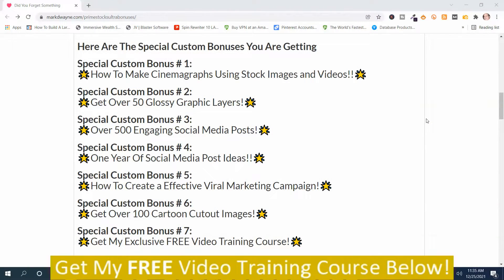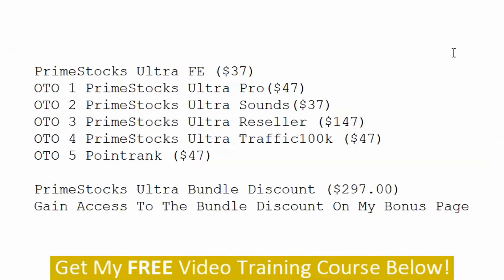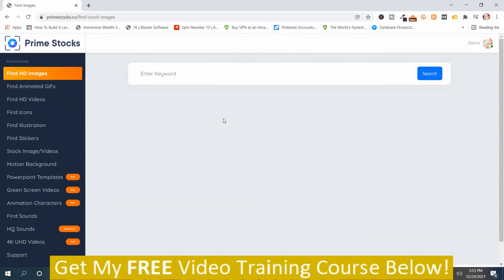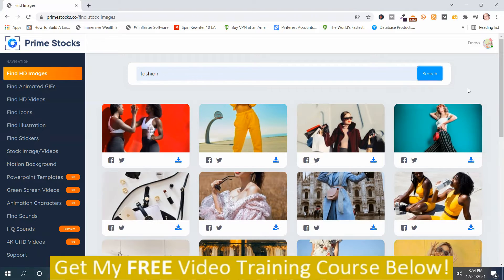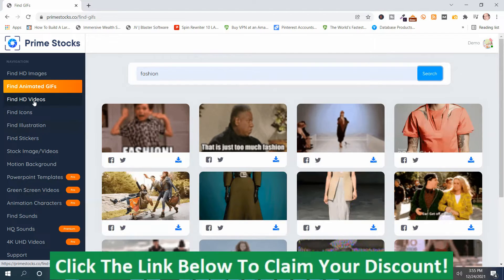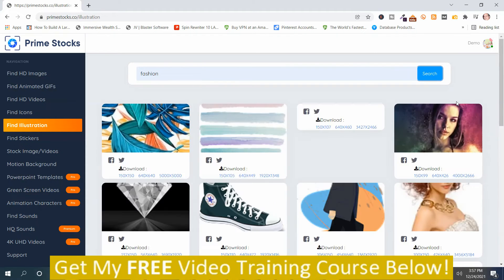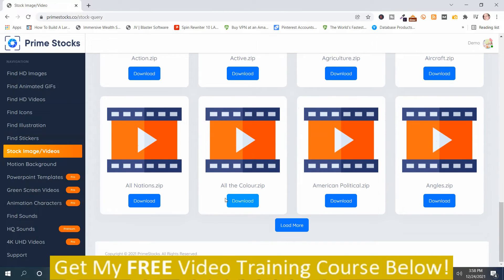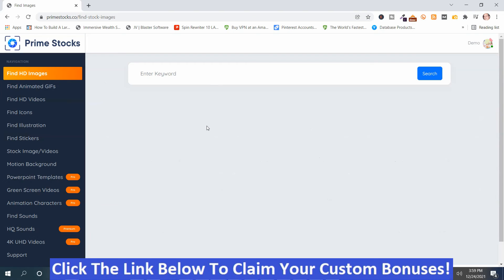PrimeStocks Ultra Review Demo: Primestocks Ultra Review and Demo - Watch My Full PrimeStocks Review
The video is showing primestocks ultra Review Demo information but also try to cover the following subject:
-primestocks ultra review
-primestocks ultra review and demo
-primestocks ultra review & bonuses
-where to purchase stock images

One thing I observed when I was looking for details on the primestocks ultra review demo was the lack of relevant information.
primestocks ultra review demo nevertheless is a subject that I know something about. This video therefore should matter and be of interest to you.
This channel has various other similar video clips regarding primestocks ultra review, primestocks ultra review and demo, and primestocks ultra review & bonuses
Have I answered all of your concerns about the primestocks ultra review demo?
People who searched for primestocks ultra Review likewise searched for primestocks ultra review and demo.